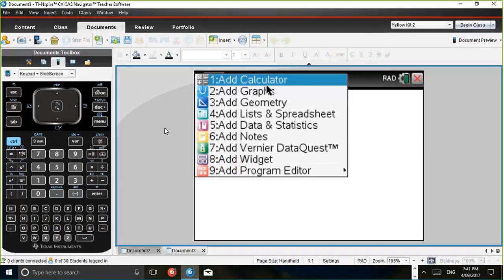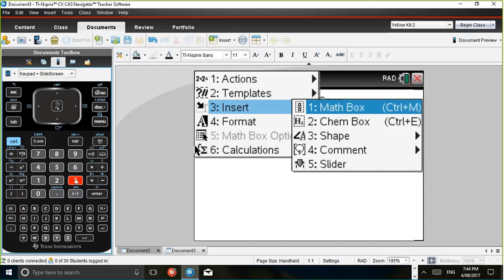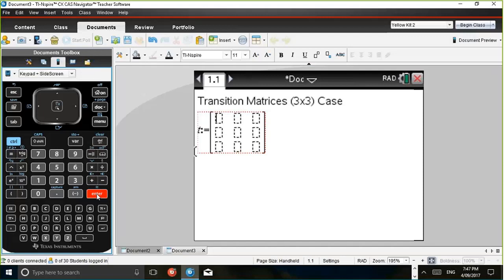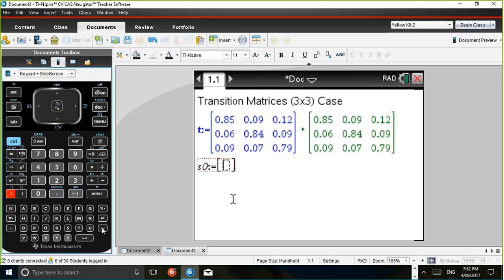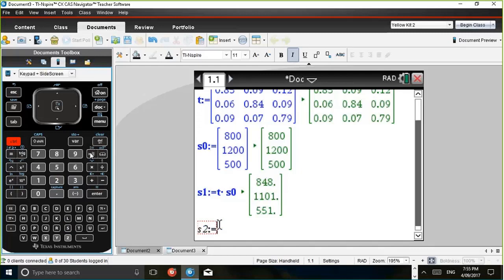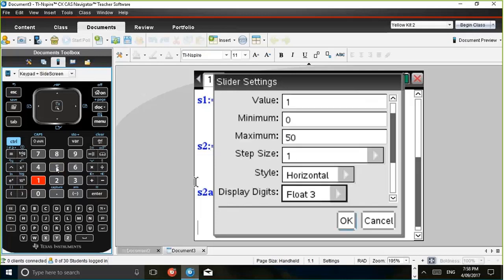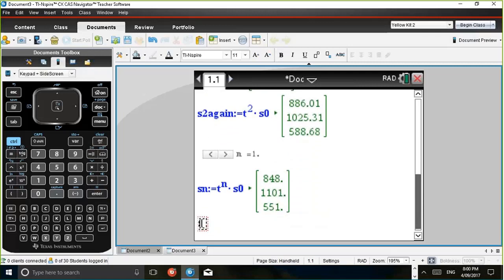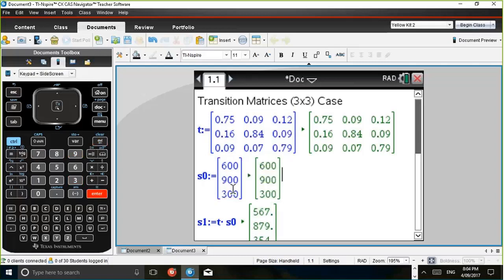Transition Matrices - Further Mathematics Exam Readiness with TI-Nspire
Transition your calculator before the exam! This video shows how you can set up your TI-Nspire CX calculator prior to the exam using a Notes Application. Create the corresponding transition matrix and insert a slider so you will be able to answer questions much faster then before. Watch the video to see how to do it.